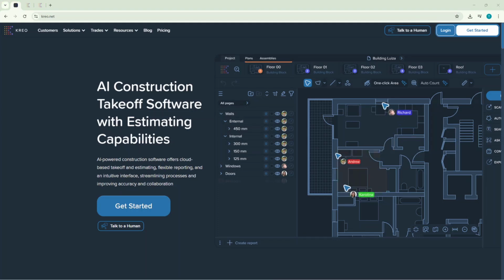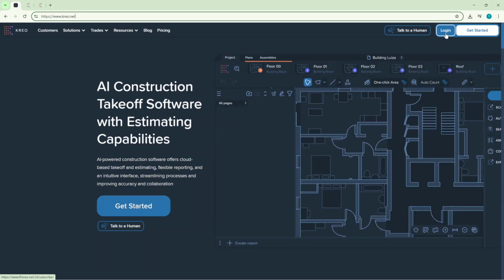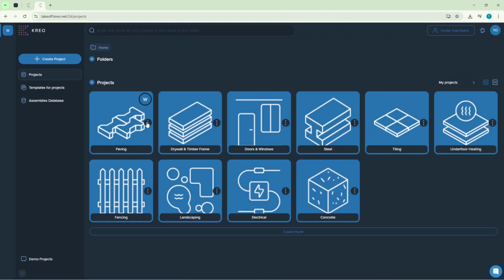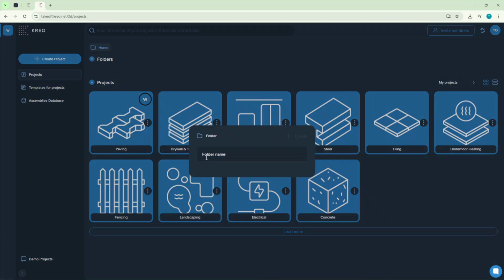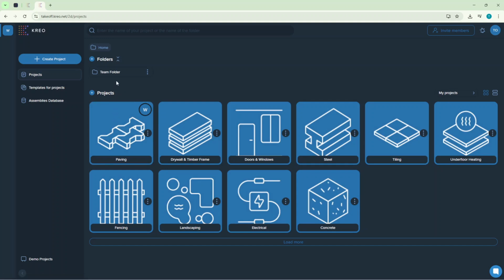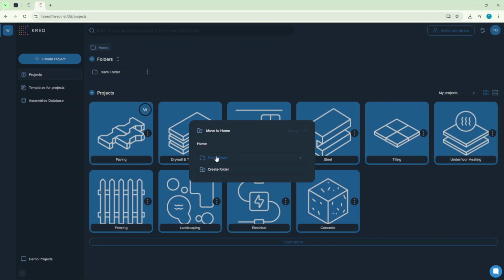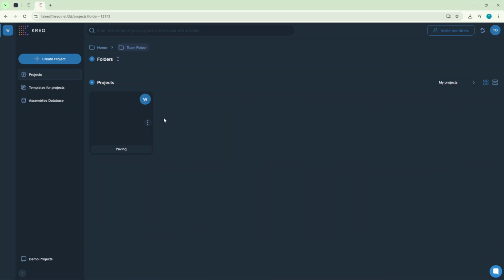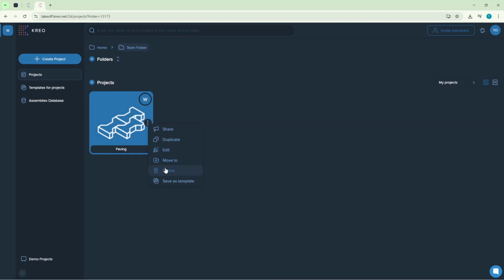How To Organize Documents In Kreo (Working 2026)